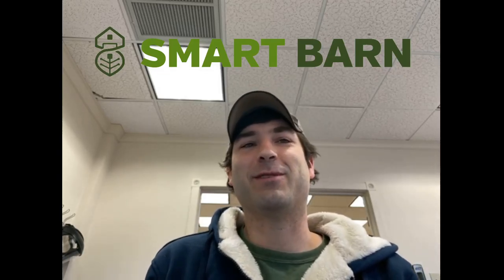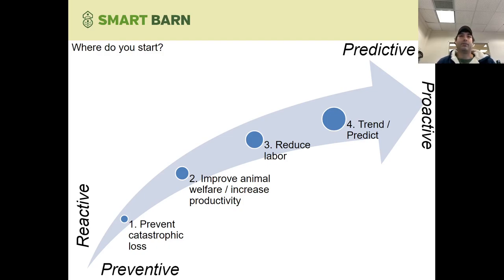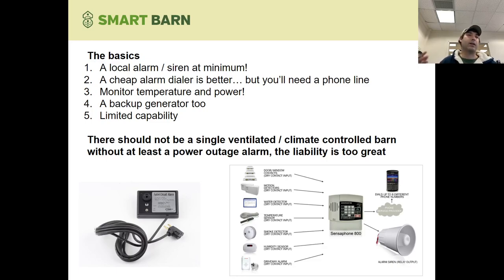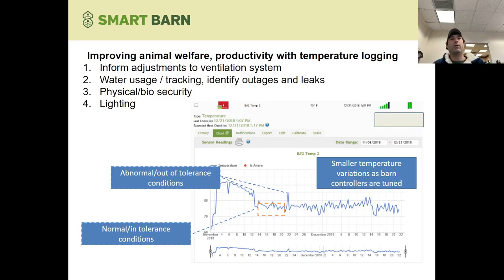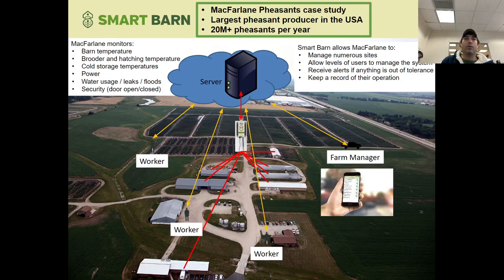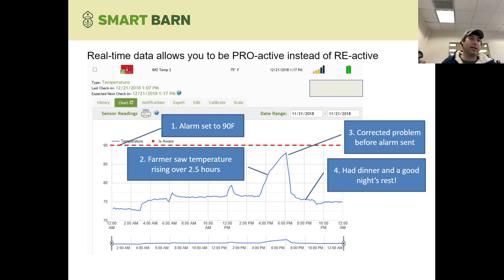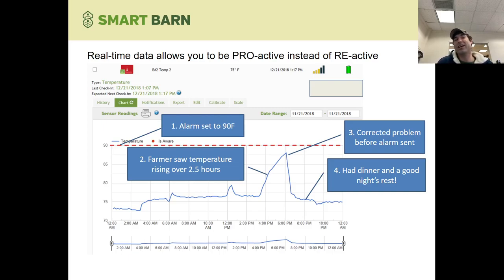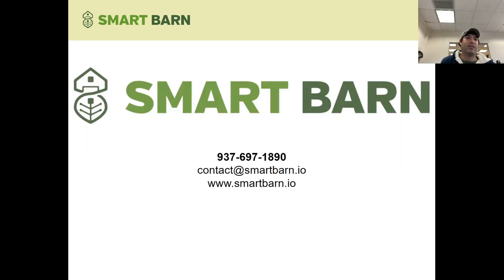Monitor Technology on your farm with Smart Barn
Learn more about barn alarm systems and how you can take small steps towards making data driven changes on your farm to increase productivity.

Smart Barn is a wireless sensor based alarm system that allows you to keep and track important data from your farm right on your cell phone.